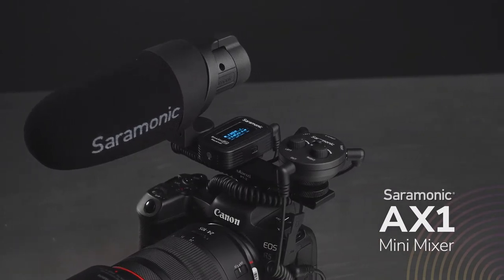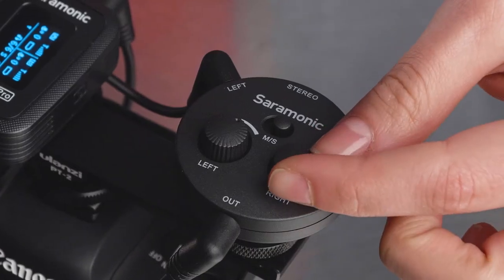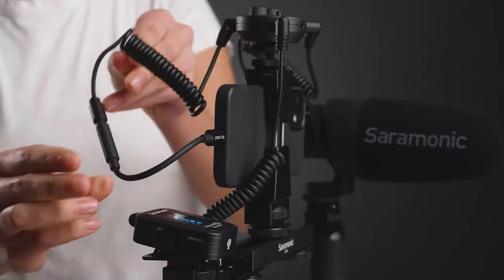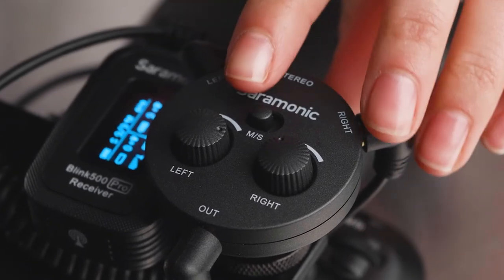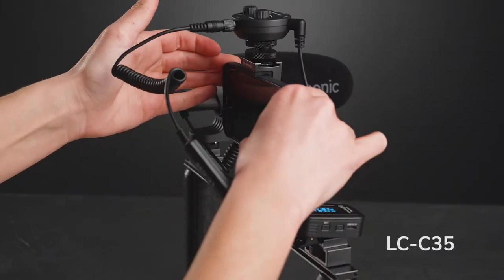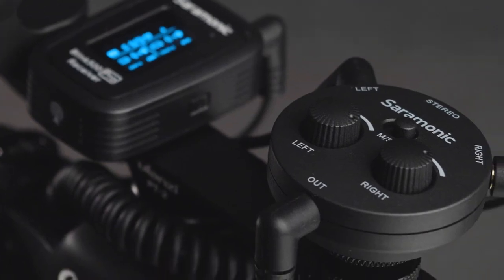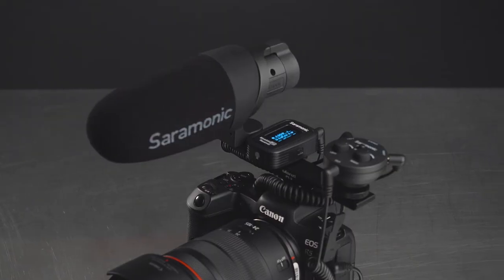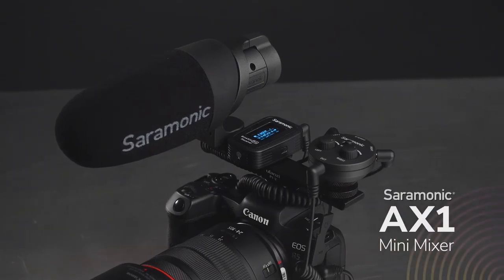Saramonic AX1 Mini Mixer | 2-Channel 3.5mm Audio Mixer for Cameras, Smartphones, Computers & More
The Saramonic AX1 is an incredibly compact and lightweight battery-free 2-channel microphone and audio mixer. It features two 3.5mm TRS inputs with dedicated input level attenuators and a single 3.5mm TRS output with selectable Mono/Stereo output switch. It also includes both 3.5mm TRS and TRRS output cables. Making it an ideal mixer solution for DSLR, Mirrorless and Video Cameras, Smartphones, Handheld Recorders, Laptops and much more. Weighing less than half an ounce and less than 2” wide, it can easily be added to any ultra-compact set up, without adding excessive weight and bulk.

Introducing the Saramonic AX1 Miniature Mixer
A Battery-Free 2-Channel Mixer for Powered Microphones, Wireless Microphone Receivers and other Audio Sources
Featuring three 3.5mm TRS Inputs | with left and right level attenuators to control the audio mix….
To a single 3.5mm TRS output that can be either mono or stereo.
The AX1 includes both TRS and TRRS Output Cables
For use with Cameras...
Smartphones or Tablets...

Computers
Recorders and much more

The AX1 delivers far superior sound quality with unmatched control and flexibility when compared to splitters or adapter cables.
The selectable Mono Stereo output is ideal for cameras and recorders with a stereo input allowing you
to mix both microphones to both Left and right channels while in mono mode,

Or, to split the two mic inputs between the Left and Right channels, to mix each track separately in post when in stereo mode.

For full Mono and Stereo  functionality with mobile devices, you can add the LC-C35 for iOS Lightning devices | or the SR-C2001 for USB-C mobile devices | and computers.

Incredibly Compact and Lightweight

It easily fits into even the tightest set-ups and smallest rigs

It features a standard 1/4"-20 screw mount

Letting you mount anywhere, using standard mounting hardware

Because it’s so lightweight and compact, you don’t even need a traditional mount.

The possibilities are endless to attach to any shooting rig or audio set-up.

The Saramonic AX1 is the Battery-Free Miniature 3.5mm Mixer you’ve been searching for.

Giving you the flexibility and control you need, without adding excessive weight or bulk.

All for a remarkable price.